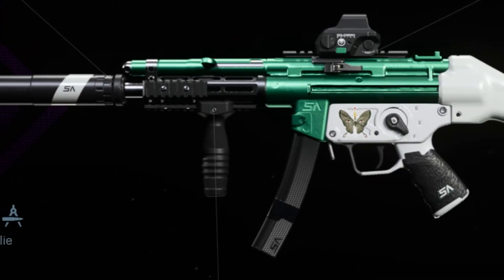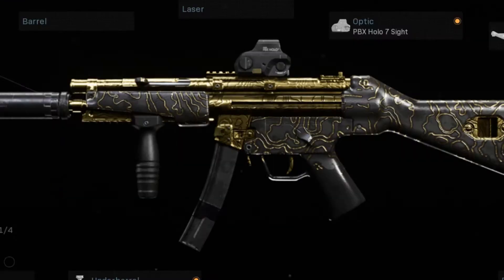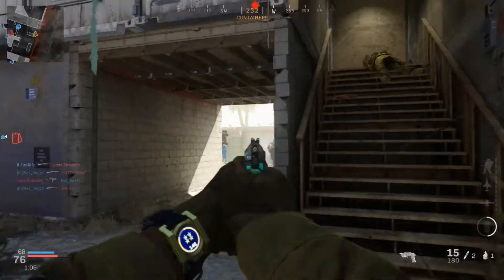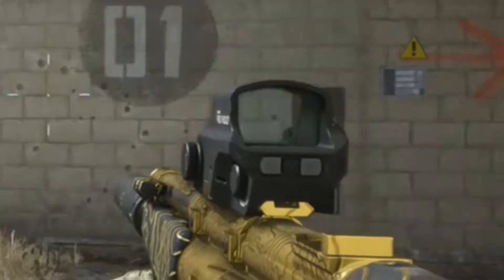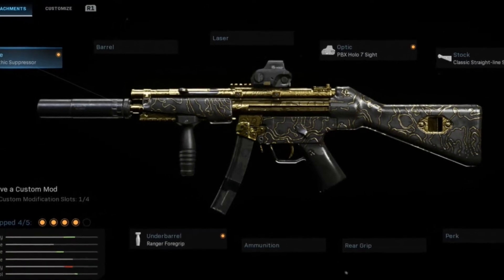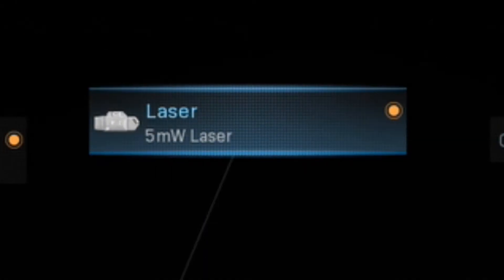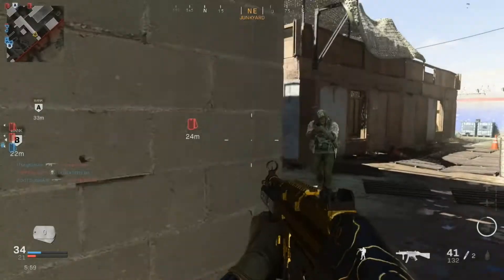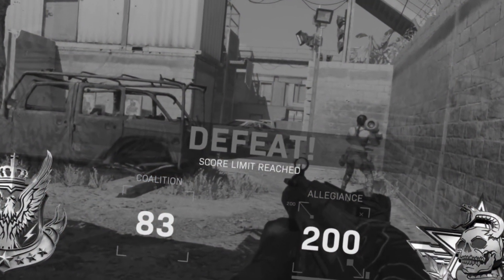The CRAZY NEW MP5 AND RENETTI ARE INSANE TOGETHER!! (Call Of Duty Modern Warfare)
In this video I use the new MP5 "Milkweed" & the new Renetti "Viceroy" from the Mad Monarch Bundle.
Idk why some of my audio clipped to the back but enjoy that lol